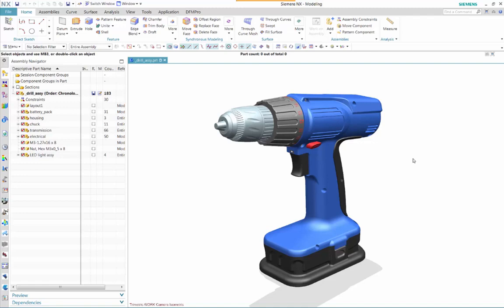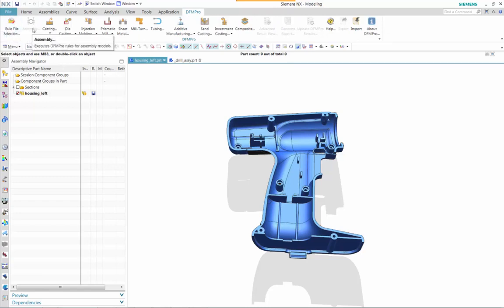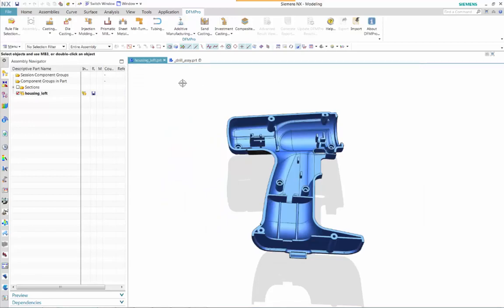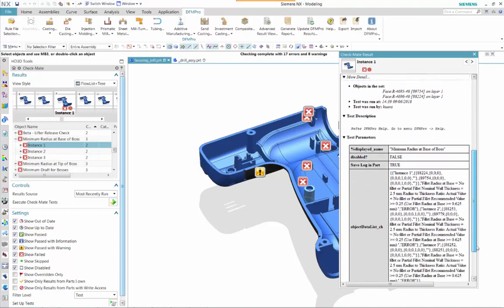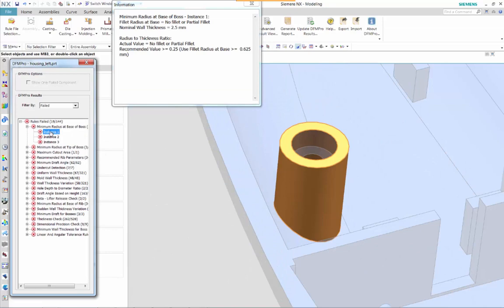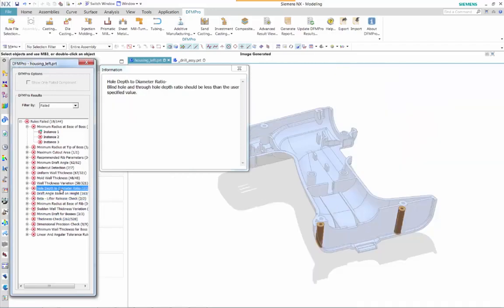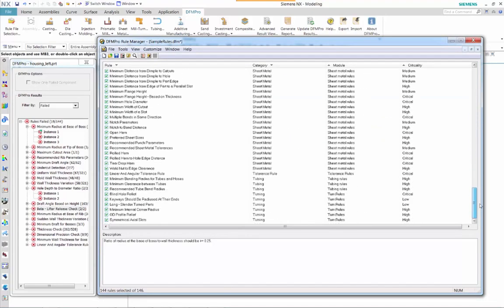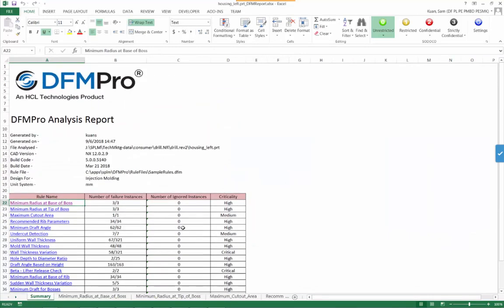DFMPro for NX Overview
An overview of what you can expect from our advanced design for manufacturing solutions in NX with DFMPro.